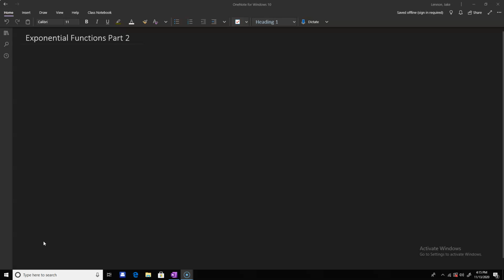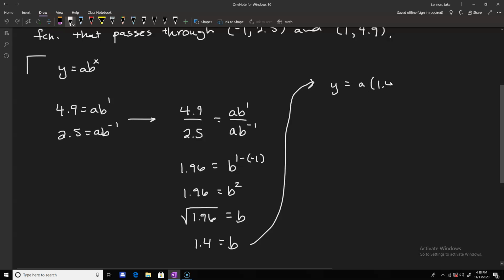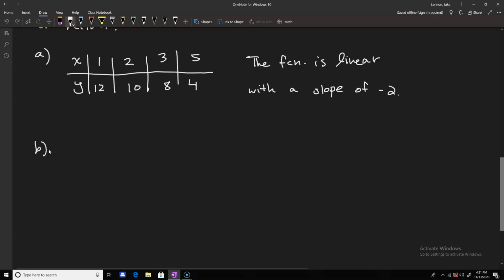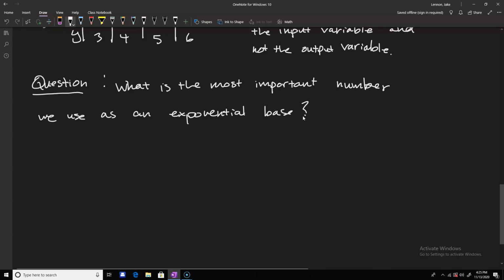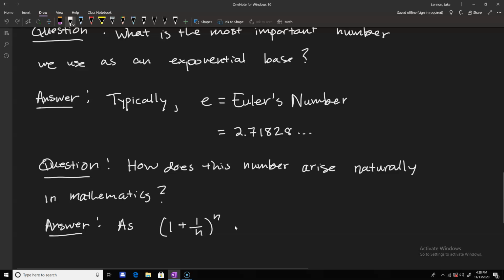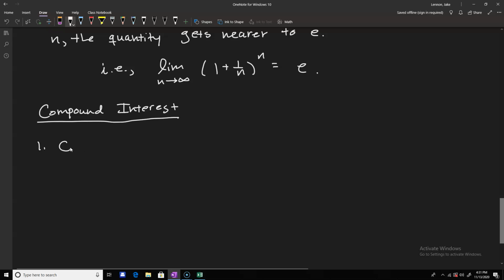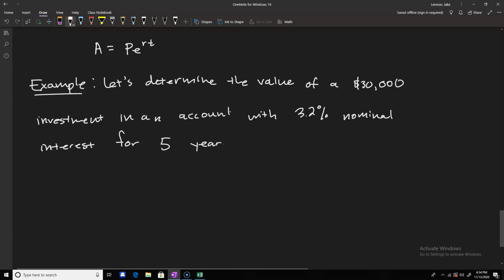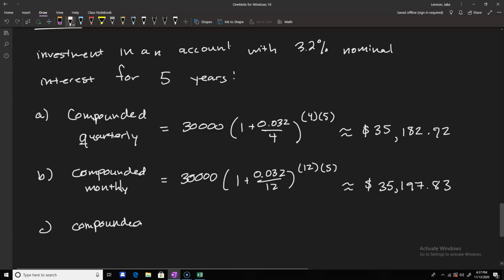Exponential Functions Part 2